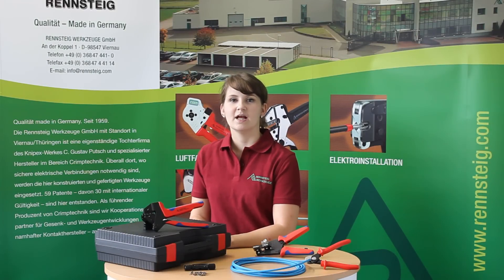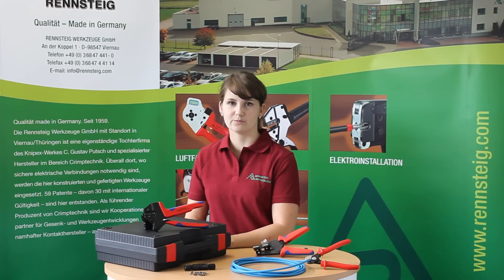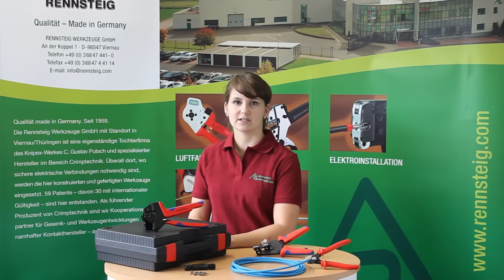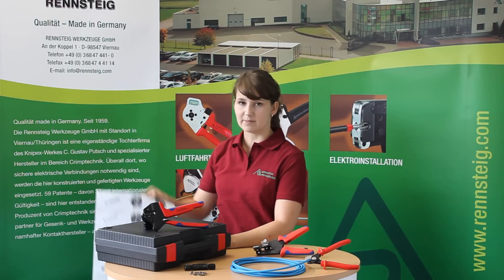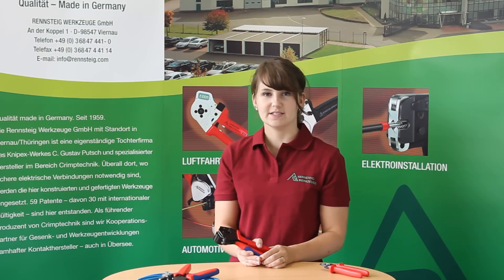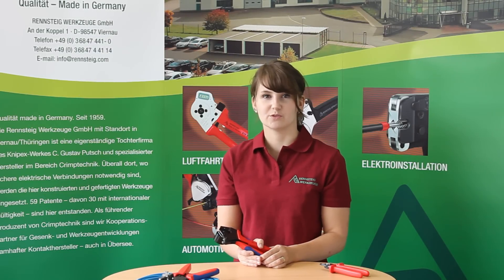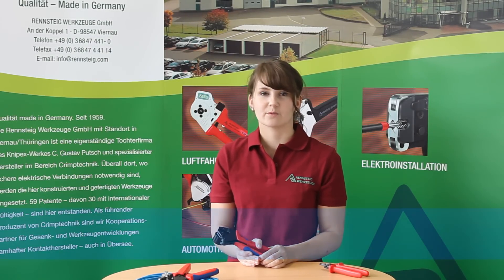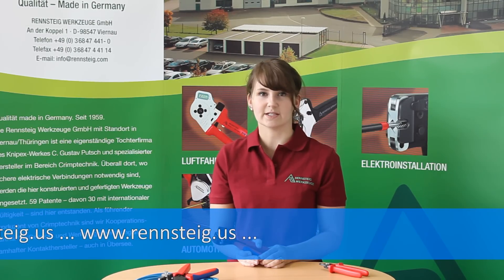Instruction video how to terminate (crimp) a MC3 (Solarline 1) contact with a Rennsteig Crimp Tool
The video shows you how to terminate a Multi-Contact MC3 (Solarline 1) contact with a Rennsteig Crimp System Tool.

P/N 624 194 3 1 RT - Complete tool for Multi-Contact MC3 (14/12/10 AWG) terminals